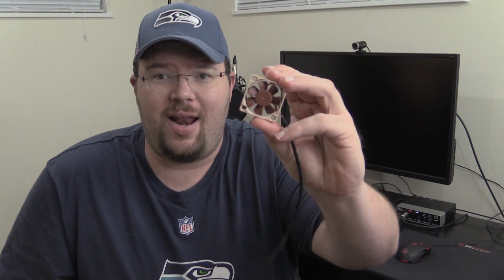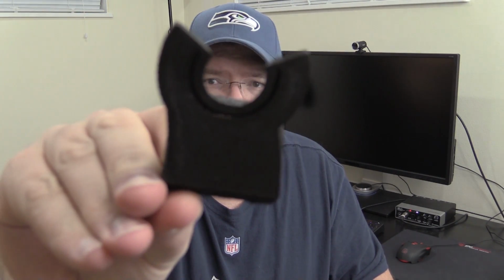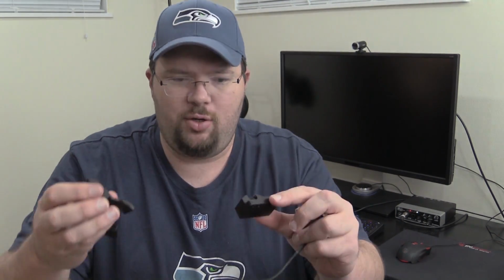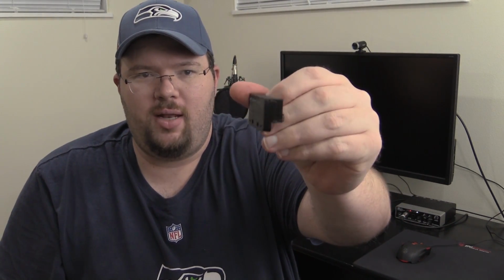3D Printed Fan Cooling Shroud for PLA